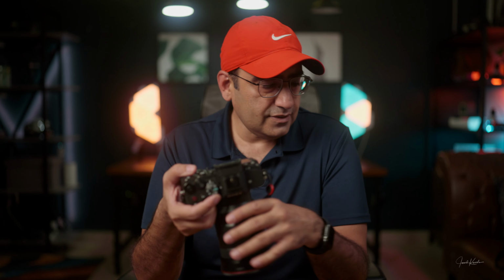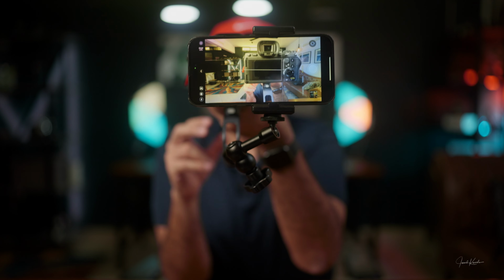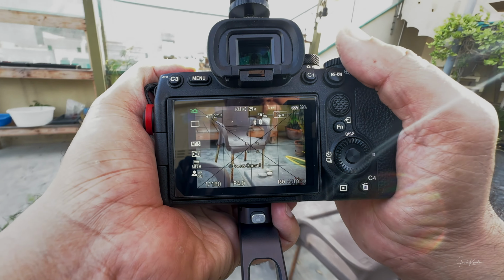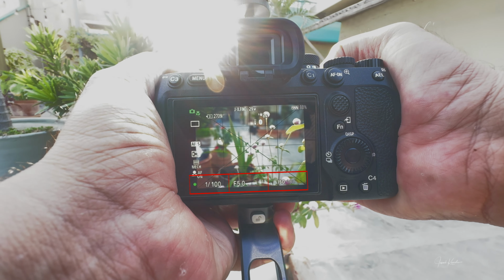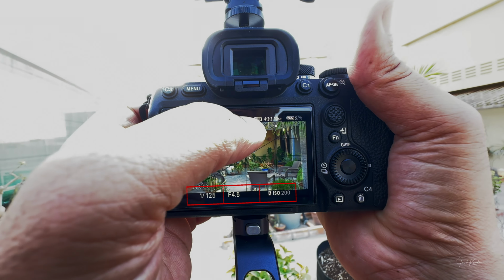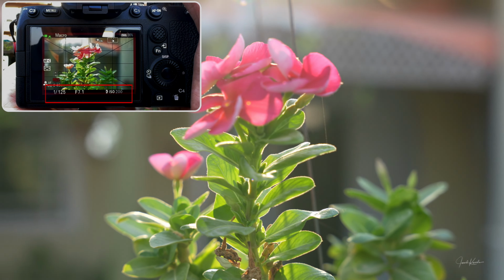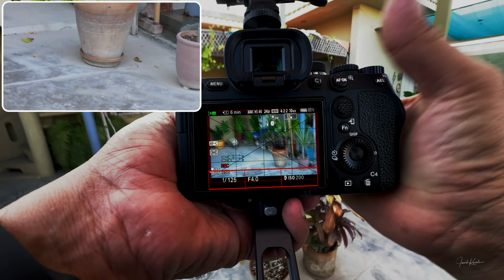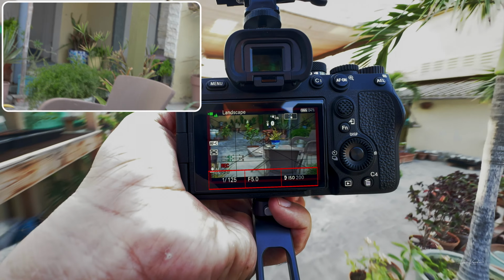Stop Using Auto Mode | Beginners Photography Part 3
Here is the part 3 of Beginners Photography, this video will motivate you to move from auto mode to manual mode.